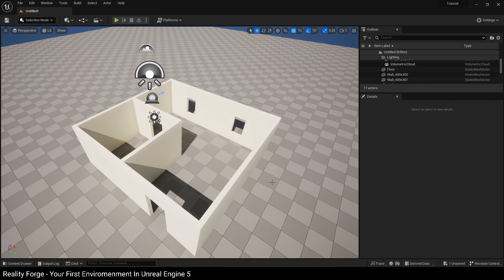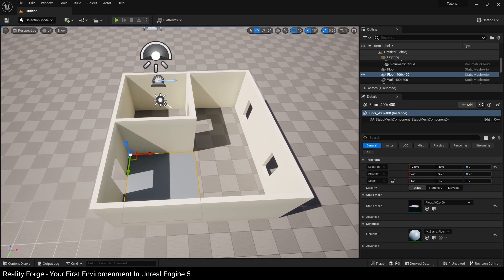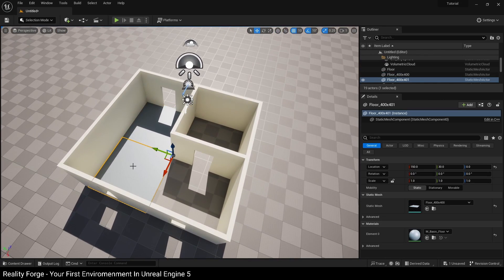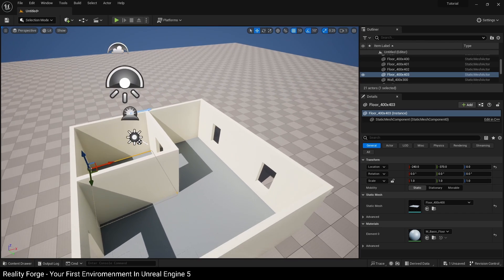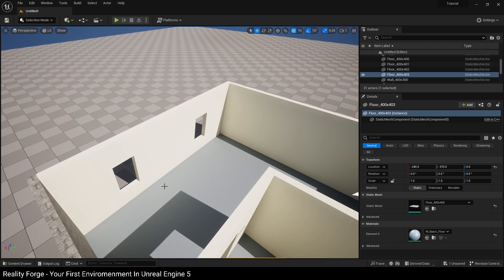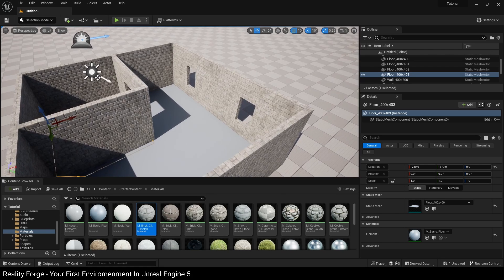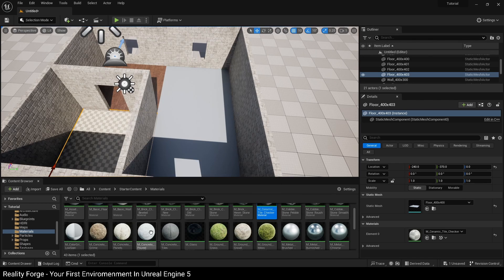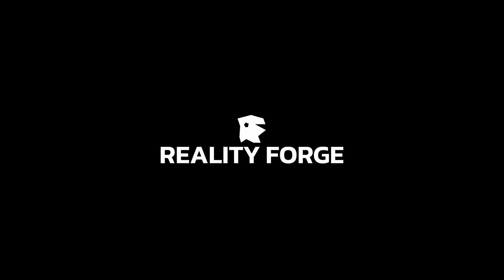Creating A Cozy Apartment In Unreal Engine 5 | Beginner's Guide - Part 3: Floors & Wall Materials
PART 3/12: Floors and Wall Materials

Designed for beginners, this course/tutorial series will guide you through the steps needed to create a cozy apartment environment, from an empty level to rendering out a cinematic, all on Unreal Engine.

In this Unreal Engine 5 series, you'll navigate the User Interface, master Actor Placement and Material Assignment, craft Architecture, incorporate Furniture, utilize the Modeling Toolkit and Quixel Megascans, and explore Lighting techniques.

By the end of this course, you'll be able to:

- Create detailed indoor environments in Unreal Engine 5
• Render cinematic scenes
• Access our Unreal Engine network and communities
• Kickstart your portfolio and career as an Unreal Engine user